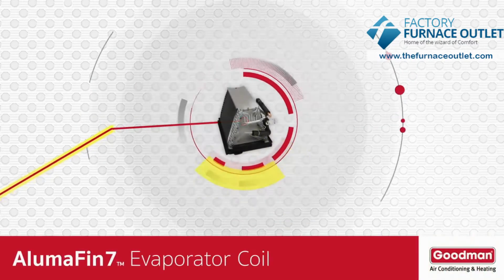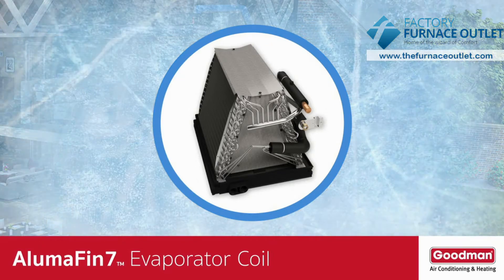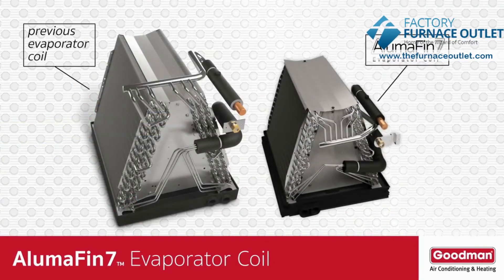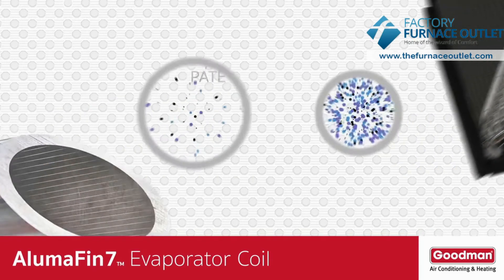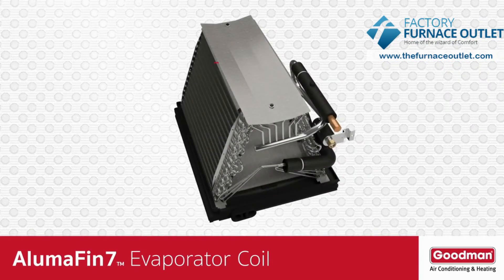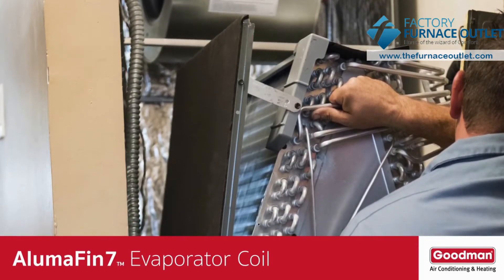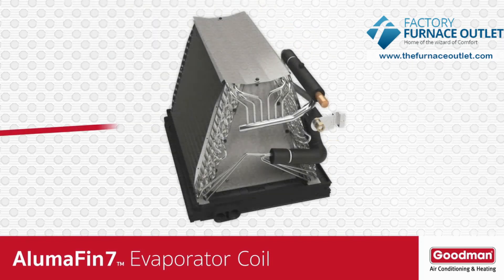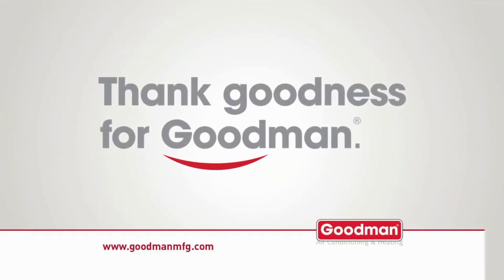How your evaporator coil works